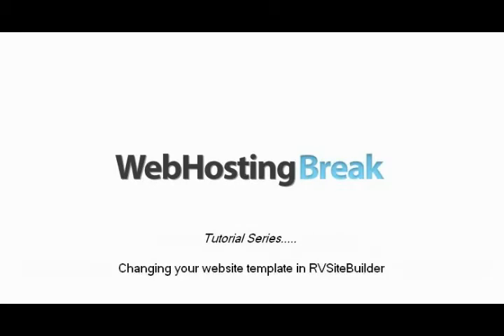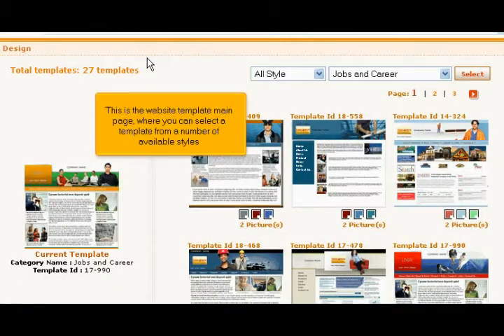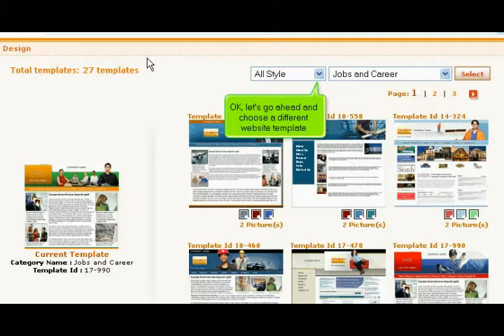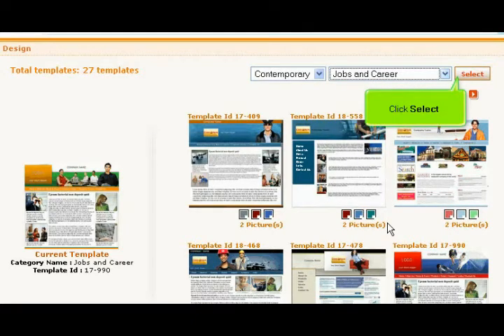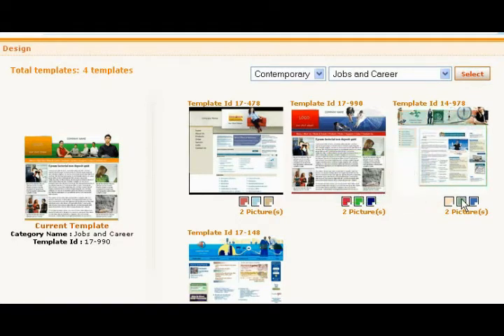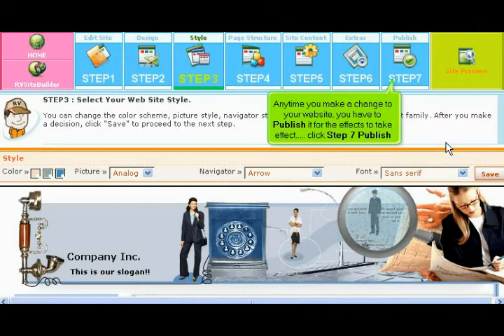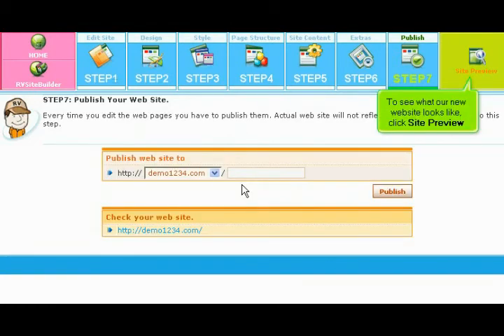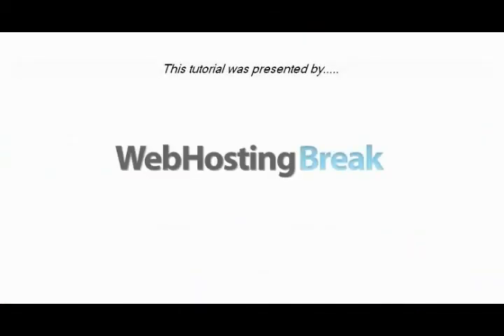WebHosting Break Presents: Changing Your Website Templates in RVSitebuilder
A step by step guide to changing your websites template in RVSitebuilder. Be sure to check out the PDF instructions at WebHostingBreak.com